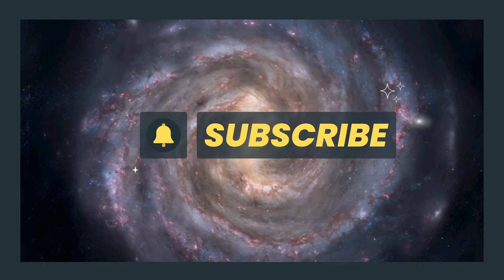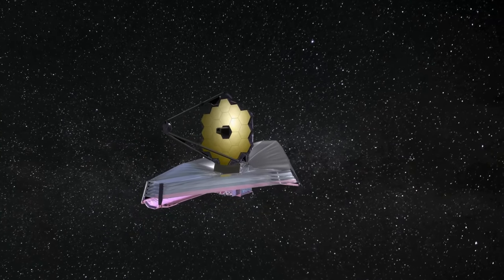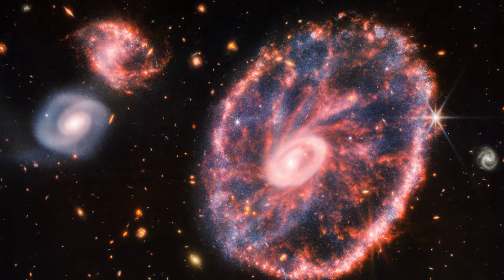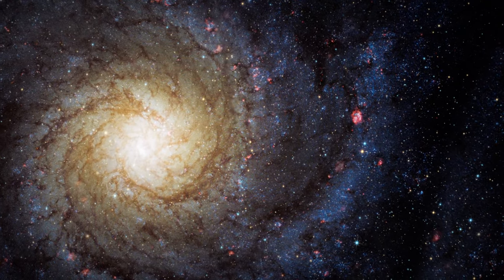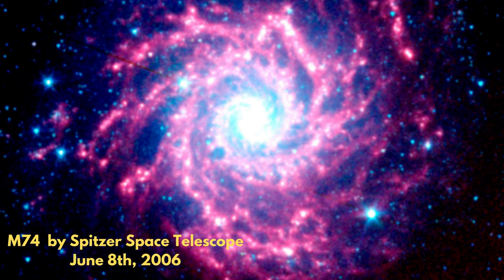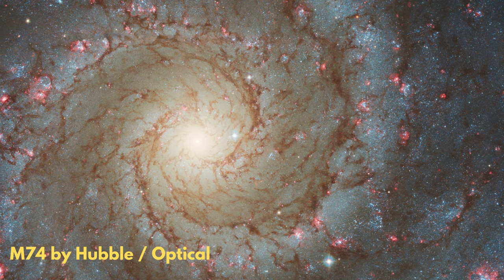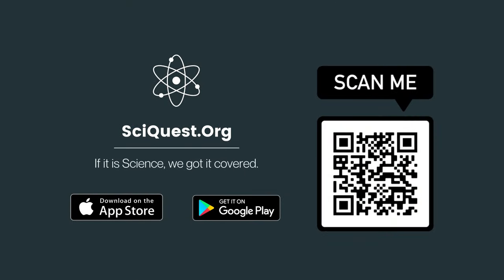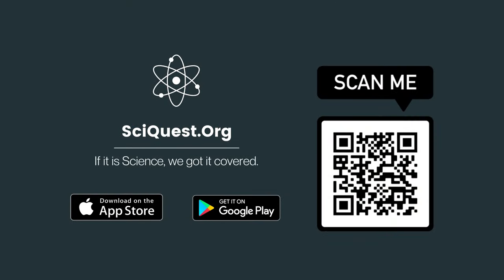James Webb Captures the M-74 Galaxy/Phantom Galaxy.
Recently the James Webb space telescope took some stunning photos of the m74 galaxy and the results were surprising.

M74, also known as NGC 628 and Phantom Galaxy was discovered by Charles Messier in 1780, the French astronomer Pierre Méchain.

M74 is located roughly 32 million light-years away from Earth in the constellation Pisces. With an apparent magnitude of only 10.

Recently, stunning images of the phantom galaxy were reveled.

Following images are covered:
M74 by Spitzer Space Telescope, June 8th, 2006
M74 by Hubble / Optical
M74 by Hubble & Webb
M74 by Webb / Infrared